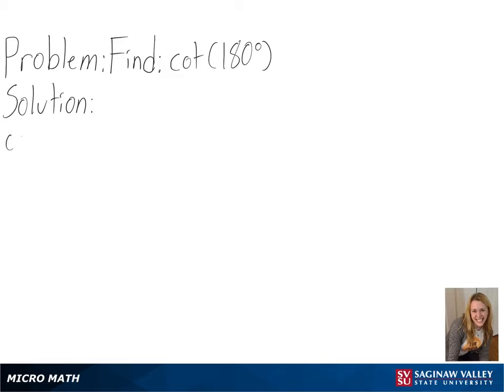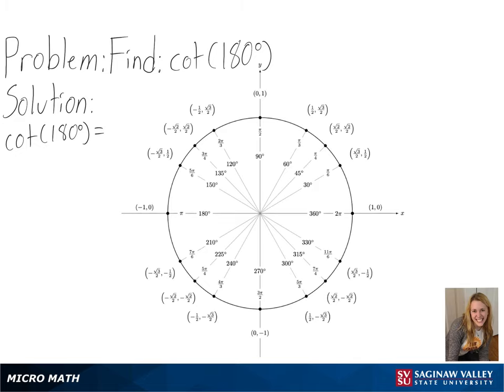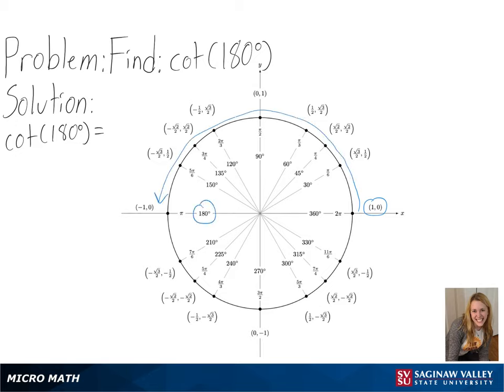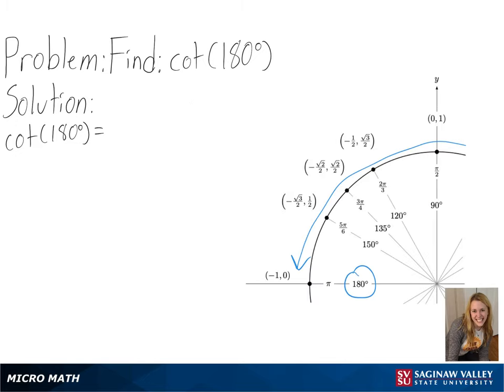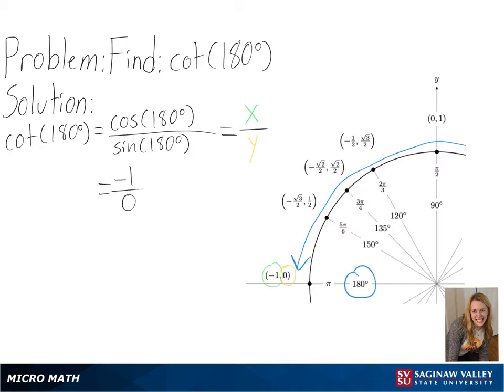Trigonometry: Find cot (180°)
Anna from SVSU Micro Math helps you evaluate cotangent of an angle by using the unit circle.  The angle is given in degree measure.  The cotangent value in this problem is undefined.

Problem: Find cot (180°)